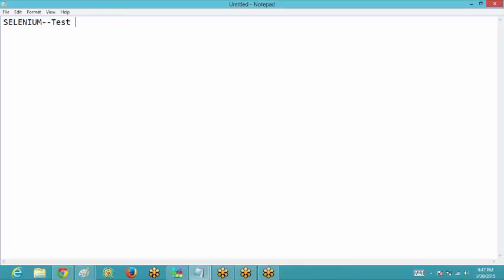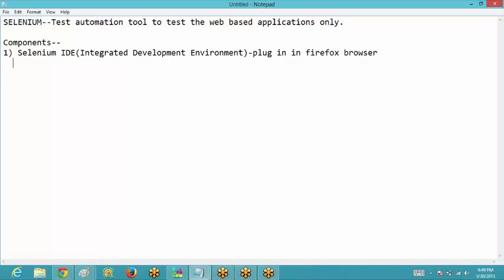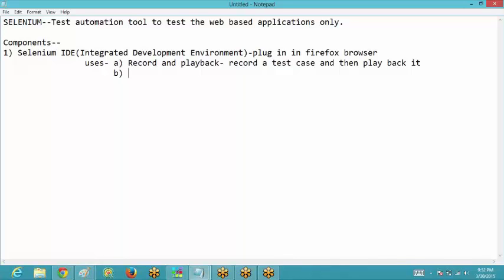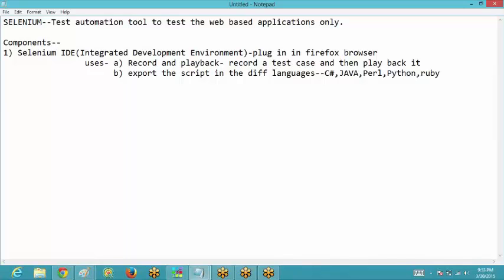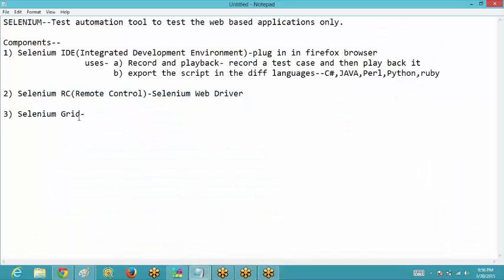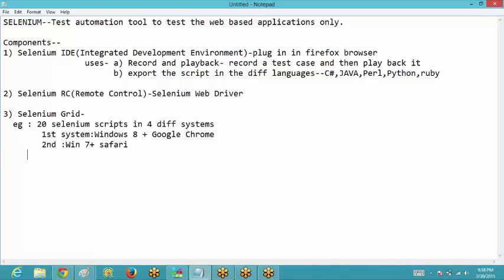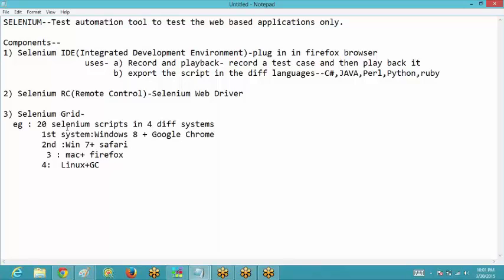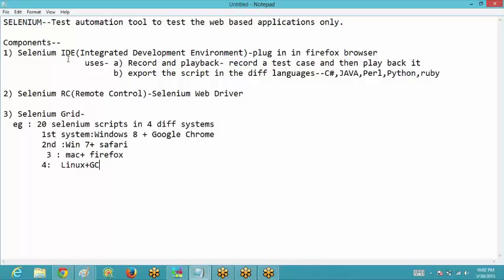Selenium Introduction Part 1 | Selenium Tutorial for Beginners Part 1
At BagyaTech Trainings, we facilitate IT online training services globally on several software technologies that make sure every candidate should enhance their skills.  We assisted by IT experts who keep themselves updated on IT courses according to existing job market.
Our instructors teaches Selenium course with advanced techniques and needed professional skills that tends to give good paid jobs to our candidates. The concepts that are going to teach in training sessions are really benefit and going to gain hands on experience. We always follow updated course curriculum.
Features of Bagyatech Trainings:
- 100% placement assistance after the training program.
- 24X7 labs on cloud.
- Updated selenium course curriculum.